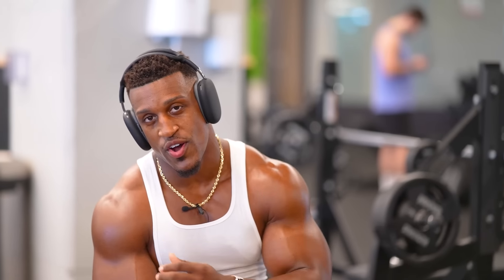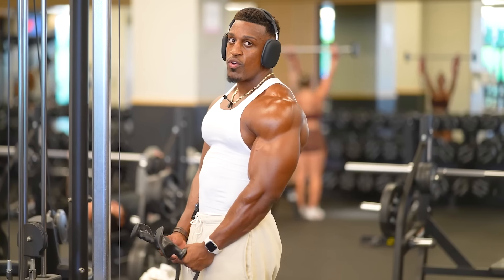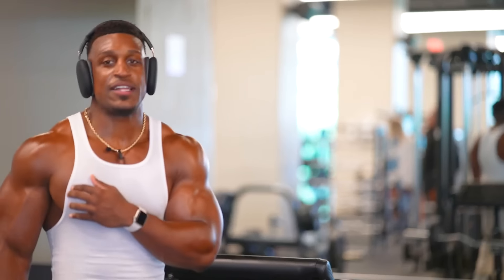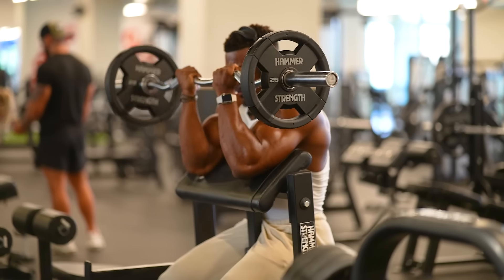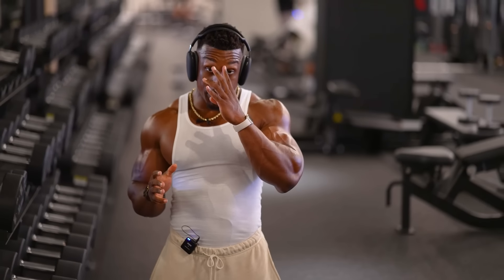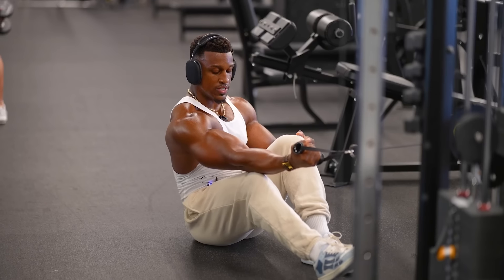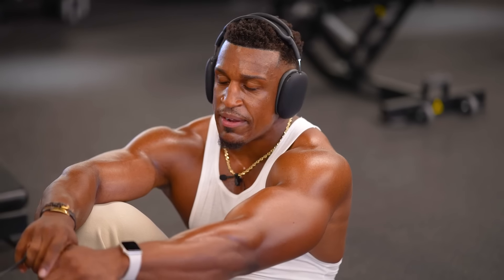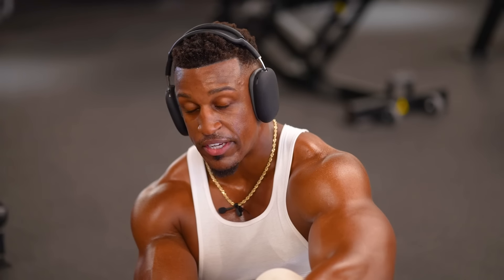5 BEST Bicep Exercises For BIGGER Arms (Workout & Instructions) | Ashton Hall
The top 5 exercises you can do for bigger biceps and to ultimately grow your arms. These exercises are specifically designed to target your biceps muscles and promote maximum growth. These exercises will take your arm game to the next level. Don't miss out on sculpting bigger and stronger biceps.

Tap in and finish as strong as you start! Try these bicep exercises ANYWHERE at ANYTIME...no excuses!! 🔥

Build your dream physique and get in phenomenal shape with my fitness app designed to get you results.